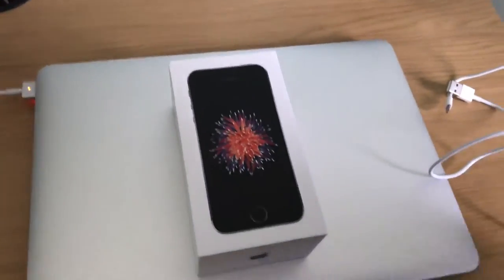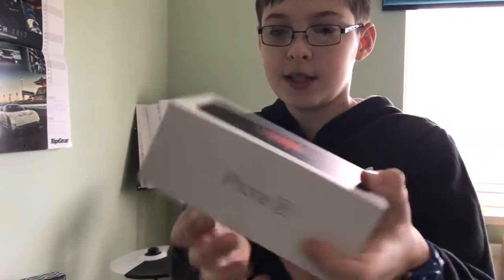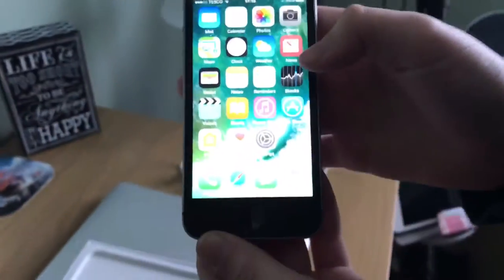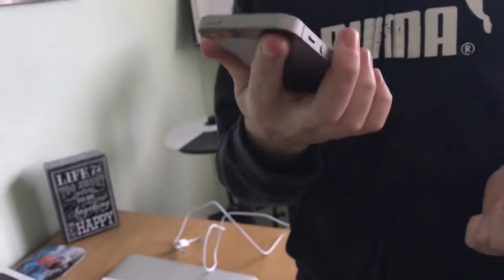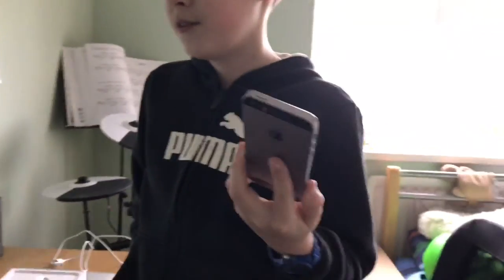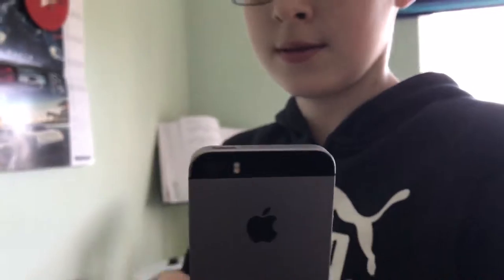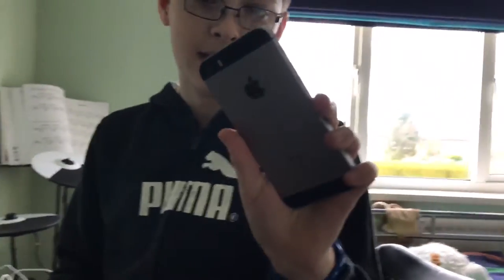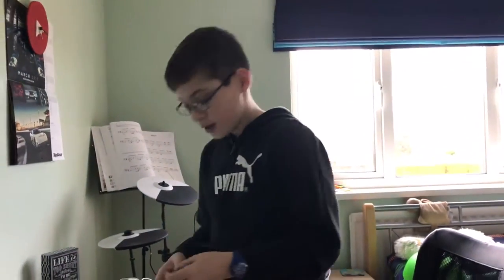iPhone SE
iPhone SE Review